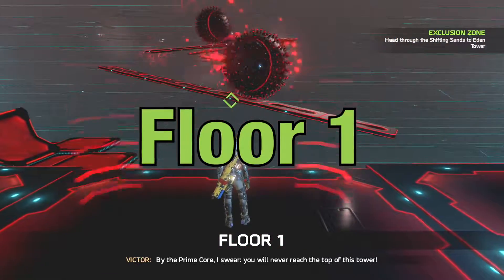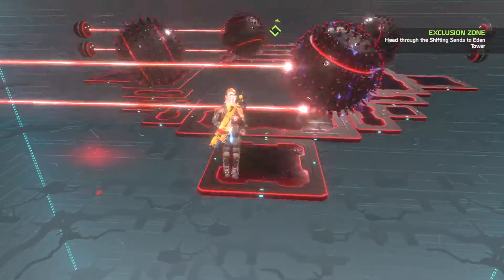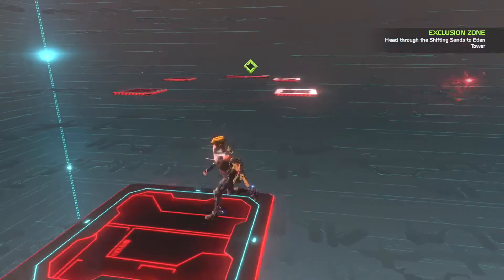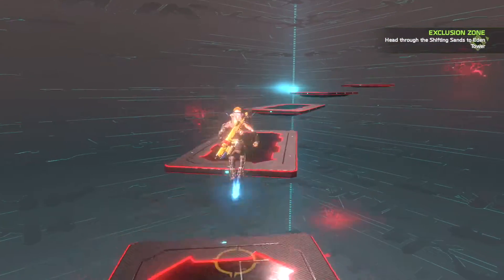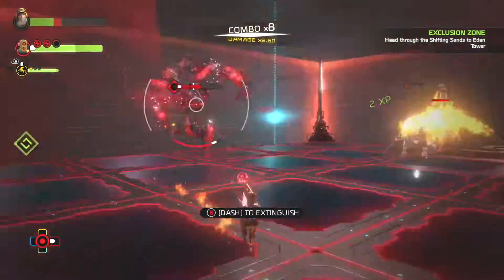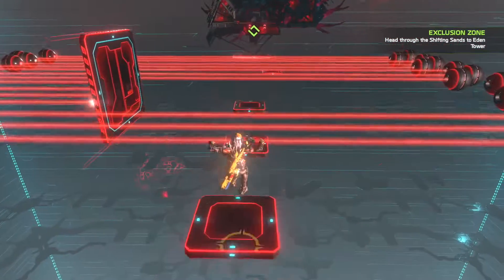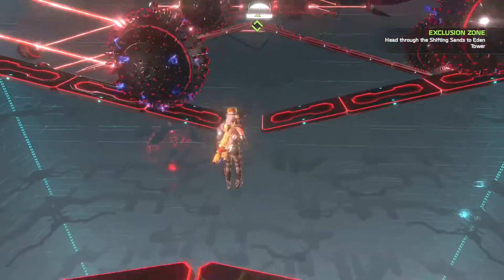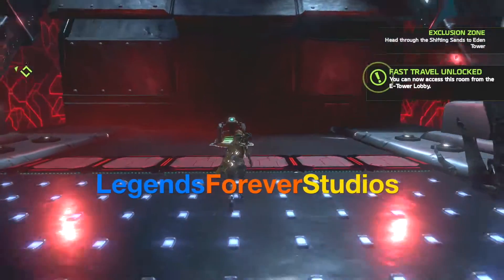Eden Tower Floor 1 ReCore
First Floor is pretty Easy